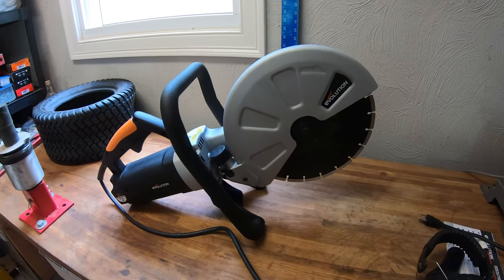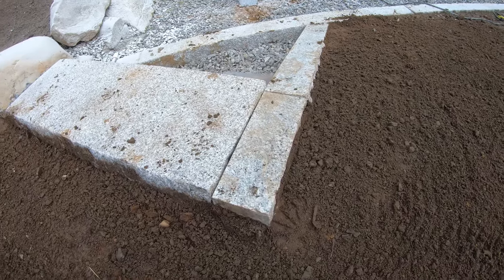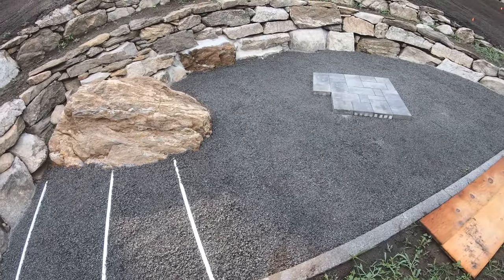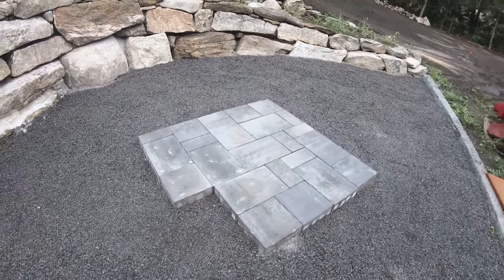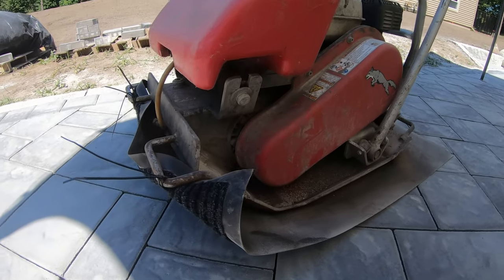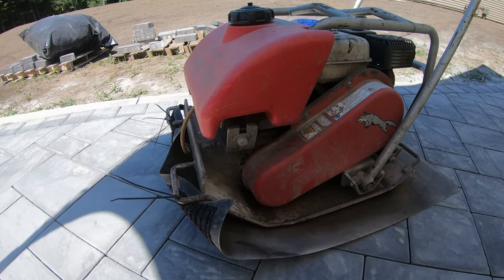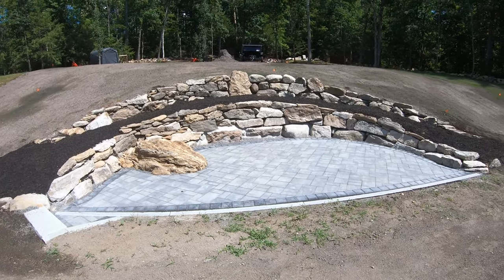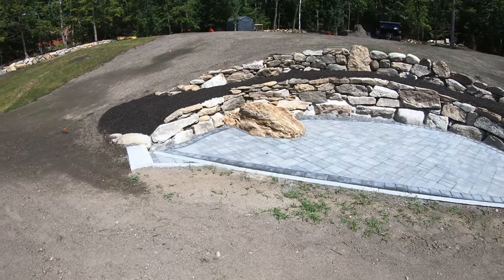[32] Backyard Patio - Part 5 - Finished! Pavers & Bark Mulch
A year after starting it, I have finished the Backyard Patio. We got the base compacted, pavers laid and the bark mulch spread behind the wall. I think it looks great and have already made plans to extend it...

Evolution Cutoff Saw